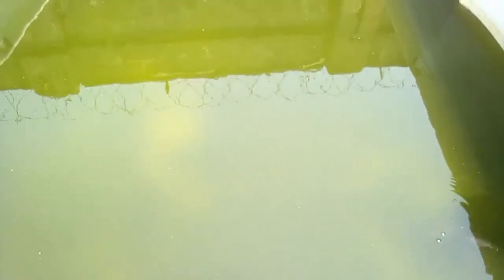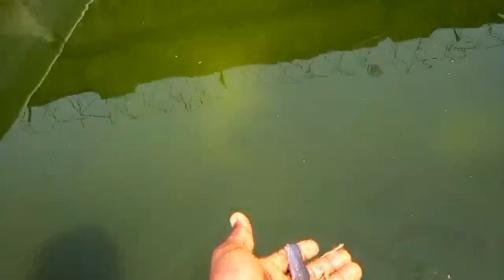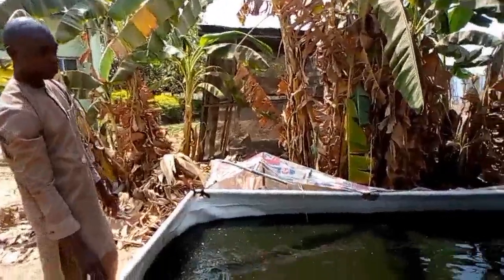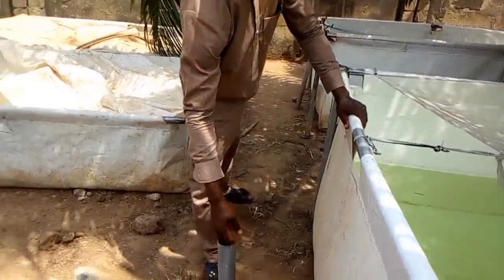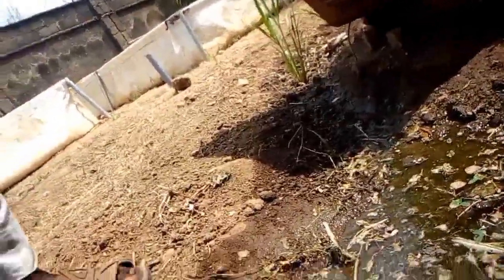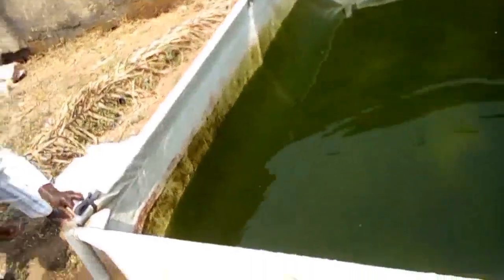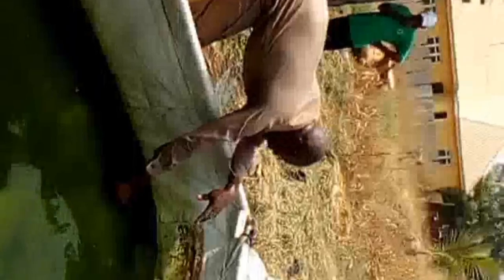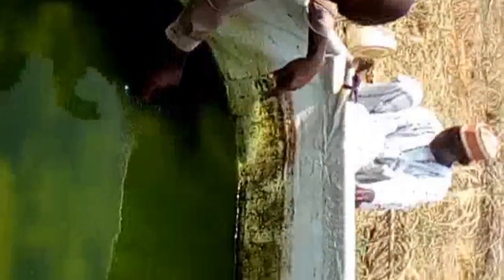Fish farming in our own way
Simple fish farming method you can try with different pond capacity and design.